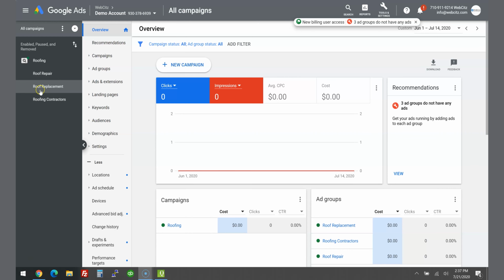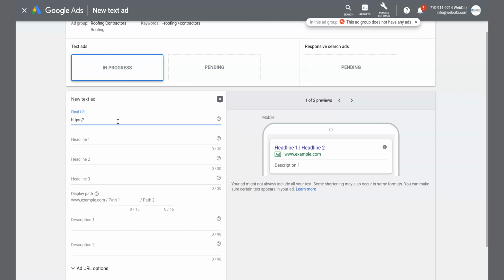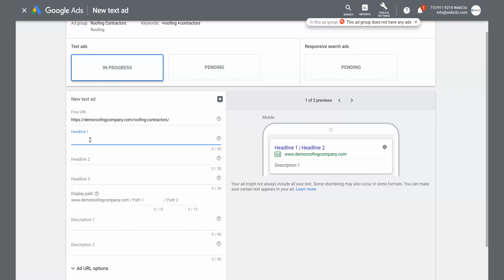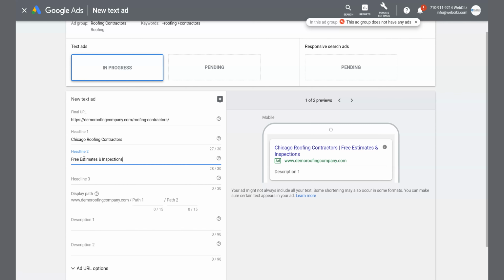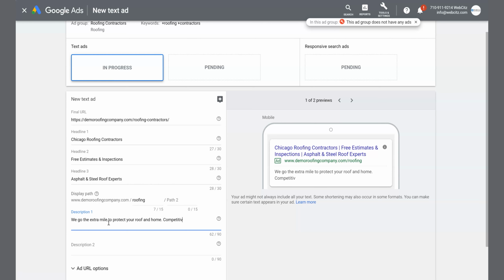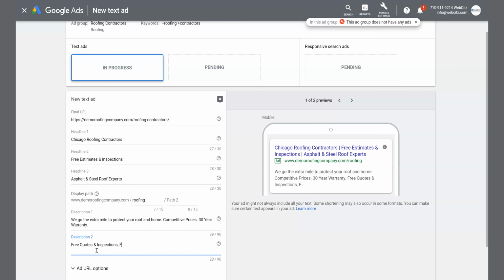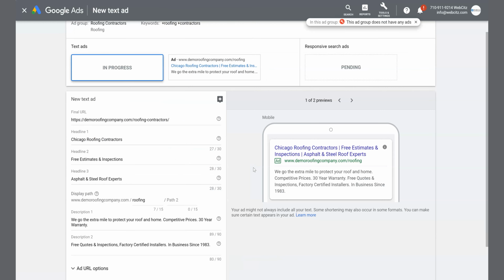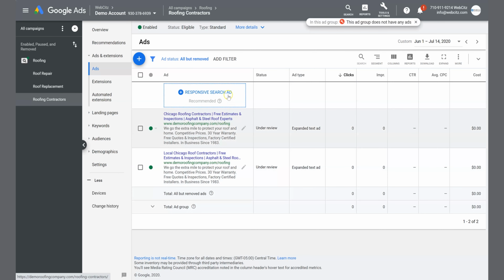Google Ads for Roofers - Ad Creation & Landing Pages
In this installment of Google Ads for Roofing Contractors, we'll continue by creating ads within each of the roofing campaign's ad groups. The creation of compelling and relevant ad copy, which takes a potential customer to an optimized landing page, cannot be overstated. If your ad is too broad, doesn't mention the search query, or sounds like a first grader wrote it you will not be successful with Google Ads. Additionally, if your landing page isn't mobile-friendly, doesn't load quickly, doesn't relate to the ad copy, or doesn't have a conversion opportunity you will not be successful with Google Ads. Enough with the doom and gloom - let's dive right into the Google Ads interface to set these up and go over some more tips!